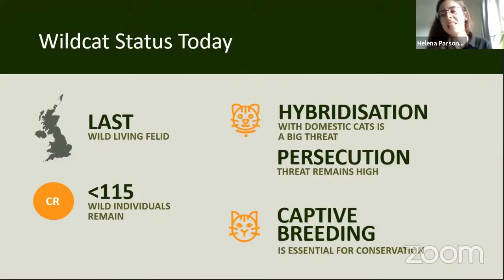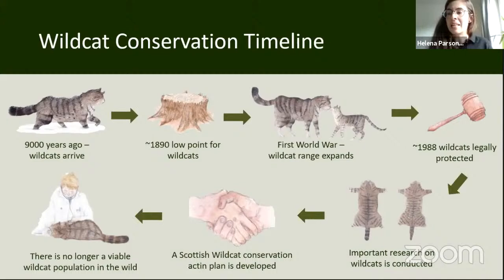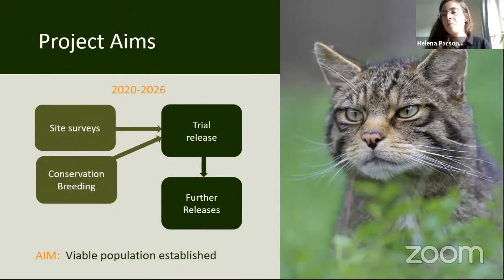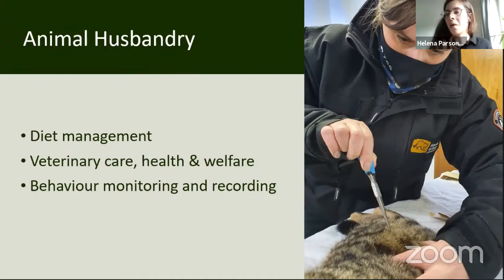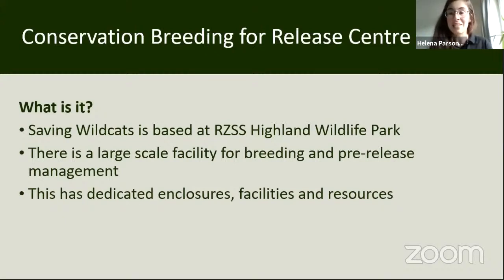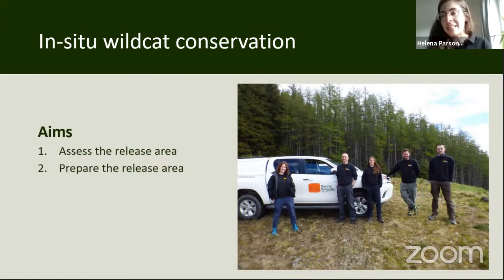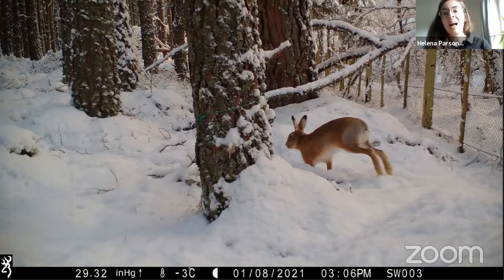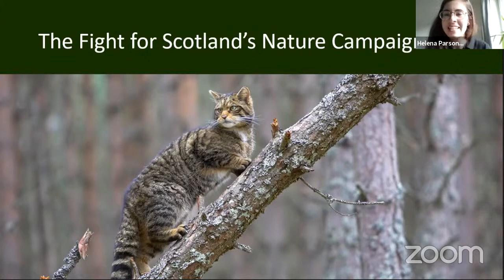An Introduction to the Saving Wildcats Project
This session is part of the RSPB event series on ‘Nature and Climate: The Science, Policy and Practice’

We know that effectively protected, restored, and managed natural landscapes have benefits for nature, the climate, and people. Large partnership projects can totally transform a place by restoring habitats and safeguarding or enhancing sensitive species. Healthy ecosystems can turn carbon sinks into carbon stores; restored wild places can become places of adventure, exploration and comfort to people. Landscape scale partnerships tackle both the nature and the climate crisis, but they require the ability to look not just one year, but many, into the future. They are a kind of collective vision for a better world. How can we have more of them?

Successful landscape scale projects like Forsinard Flows, Cairngorms Connect and the Alliance for Scotland’s Rainforest participate in the discussion about what it takes to make functional and effective landscape scale partnerships, including the challenges they face and the opportunities they generate.

Speakers Include:

Francesca Osowska, Chief Executive Officer, Nature Scot
Ian Sargent, Cairngorms Connect Board and Nature Scot
Joe Perry, Flows to the Future and Highland Council
Julie Stoneman, Alliance for Scotland’s Rainforest and Plantlife Scotland
Gemma Campbell, Scottish Land Commission
Deborah Long, Scottish Environment Link (Chair)